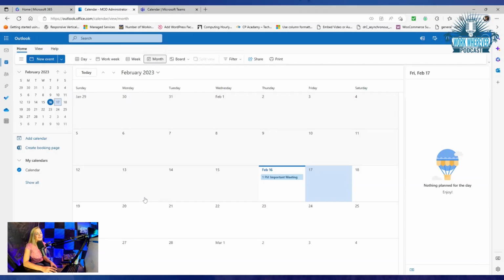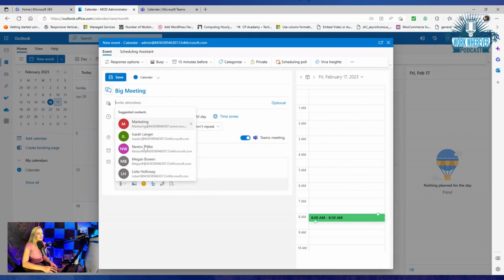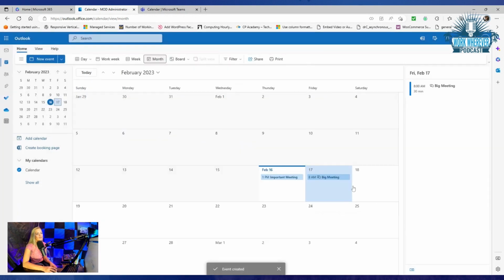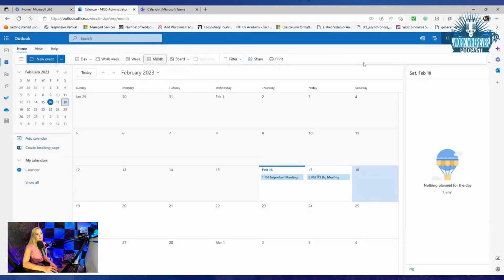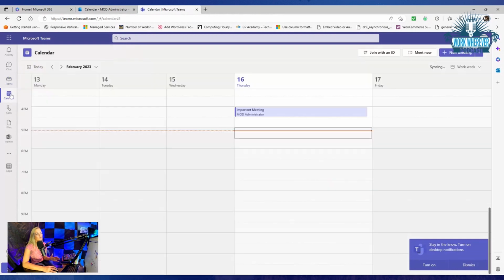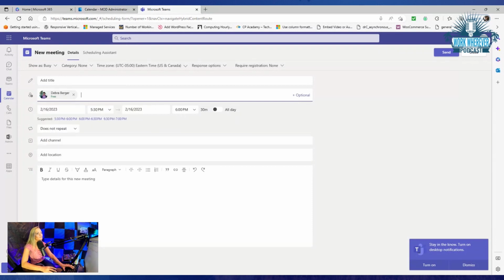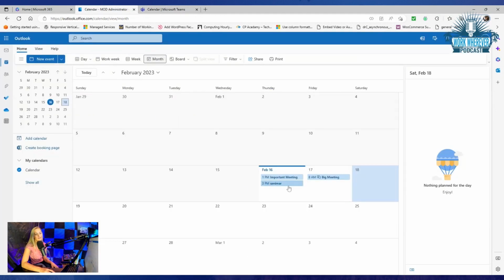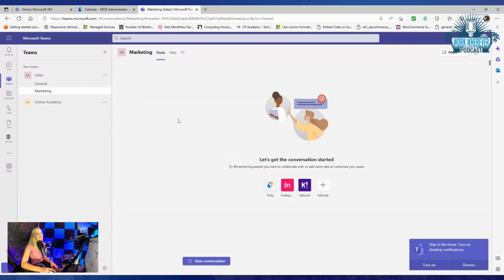HOW TO: Create and Schedule a Meeting in Microsoft Teams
Today, Sydney will go over how to create and schedule a Microsoft Teams meeting using Teams and Outlook.